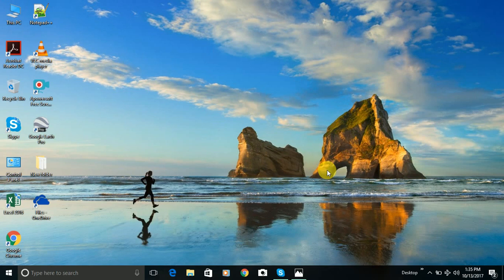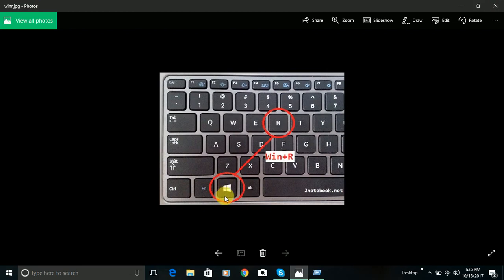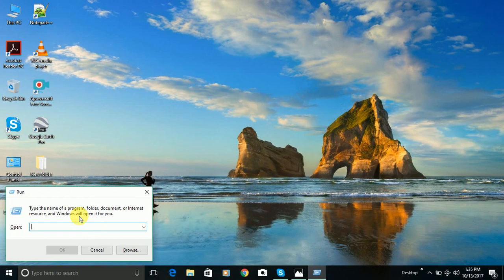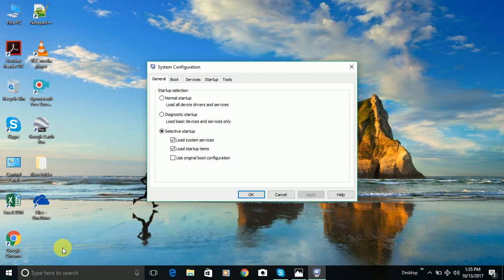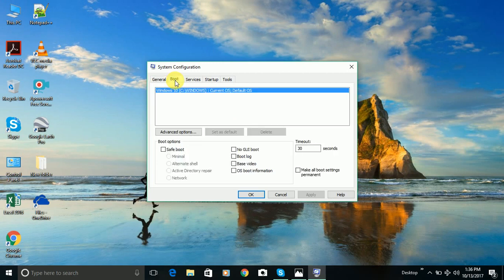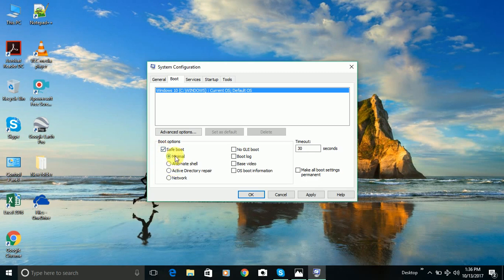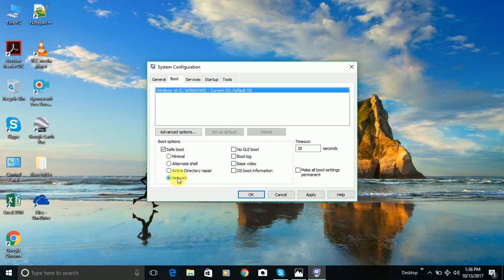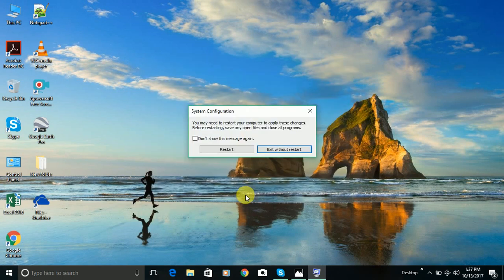How to Restart A Windows Computer in Safe Mode with Networking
To have internet access in safe mode Restart Computer in Safe Mode with Networking.